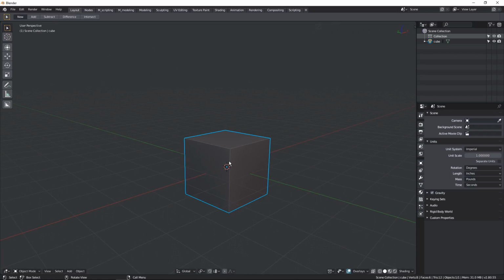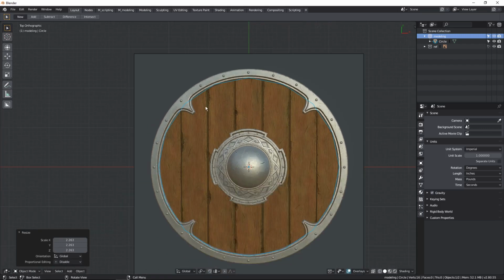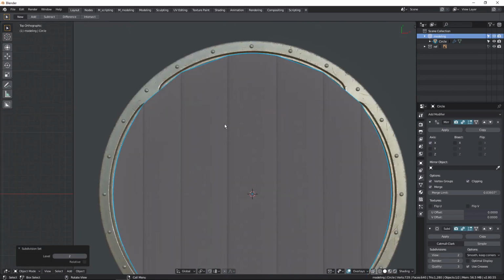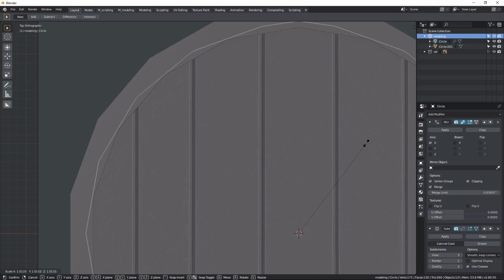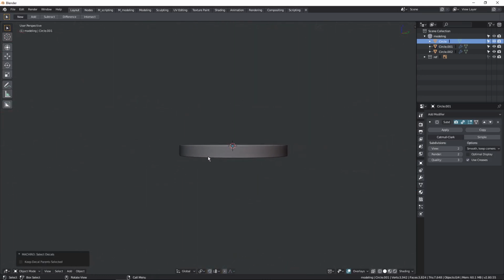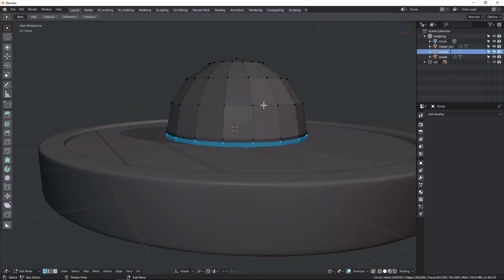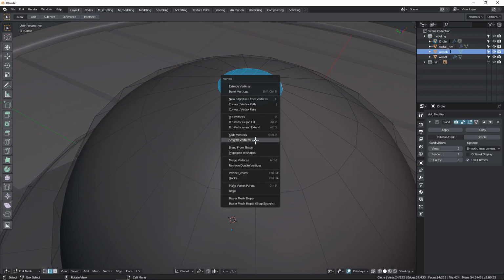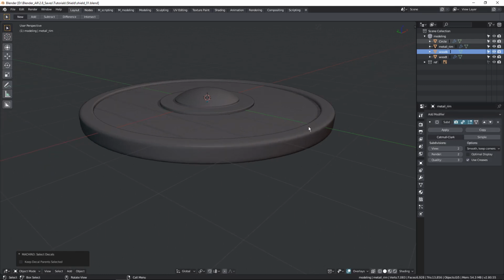Stylized Shield in blender 2.8 p1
COMPLETE SERIES

In this series we will model and detail a shield then we will bake the normal map and texture the shield using both hand painting and the node network.

In this part we block out the shapes!